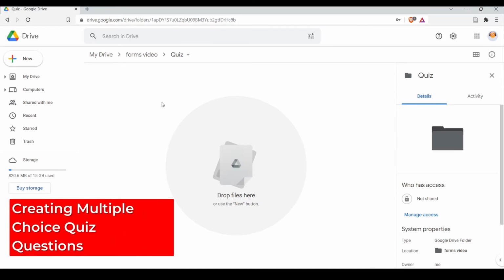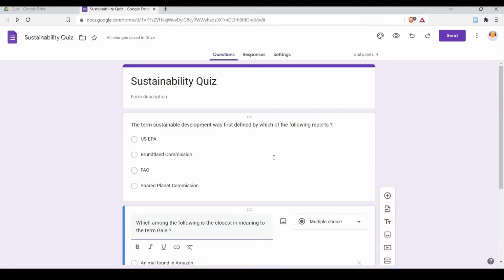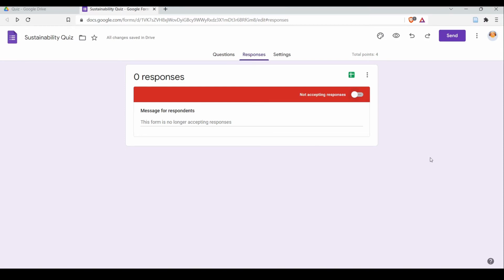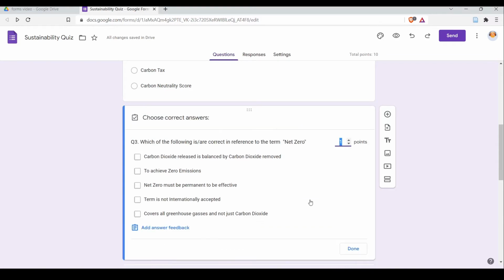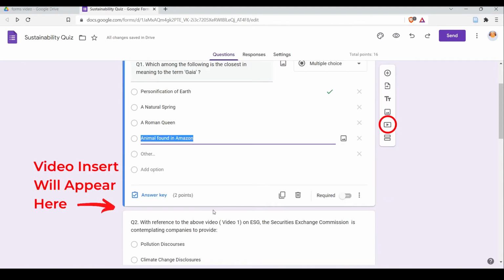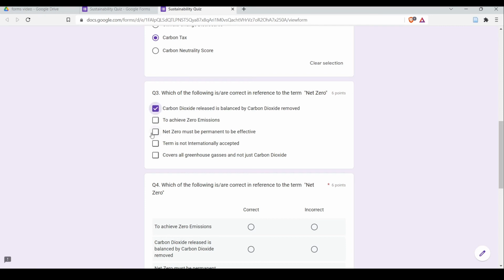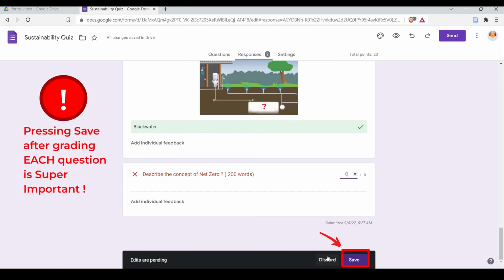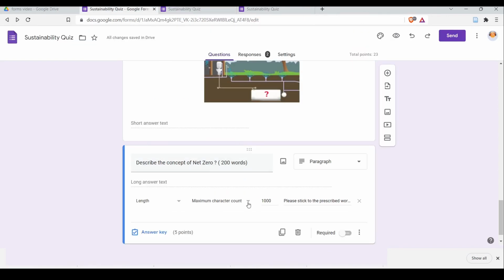Google Forms 2022 - Part 2 - Creating Quizzes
This is Part 2 of a two part tutorial on Google forms. In Part 2, I show how to use Google forms to create and administer online quizzes. The tutorial covers various features available in Google forms to create quizzes and also demonstrates multiple choice, short answer, descriptive, all-or-none and multiple correct response questions.
Watch Previous Video in this 2 Part Series
Google Forms 2022 - Part 1 - Creating and Sharing Online Forms

Timecodes for this Video

0:00  - Introduction
0:34  - Creating Multiple Choice Questions
2:10  - Creating and Answer key for a Question
3:28  - Providing feedback for incorrect & correct answers
7:15  - Important Settings for a Quiz
7:45  - Shuffle Question Order
9:45  - Releasing Grades Automatically after Quiz
11:48 - Administering a Quiz
13:25 - Importing Questions from Previously Created Quizzes
15:30 - Converting a Form into a Quiz
17:38 - Creating Checkbox and Multiple Choice Grid Questions
24:00 - Creating Video and Picture Based Questions
29:40 - Automatic Grading in Multiple Choice Quiz
32:50 - Creating descriptive type questions in a Quiz
35:13 - Manually grading descriptive questions
38:27 - Moving student responses to a spreadsheet AFTER a Quiz
39:50 - Response Validation for descriptive questions
43:18 - Organizing online Quizzes in 'in-person' mode

Official Google Information Links On Creating Google Form Quiz
Creating Online Quiz Using Google Forms - Google Learning Centre